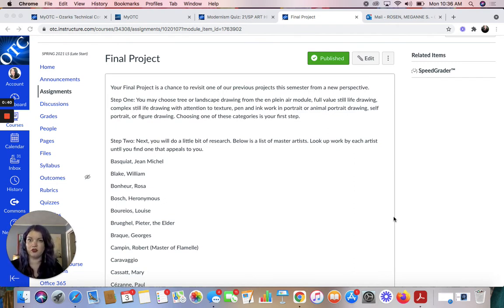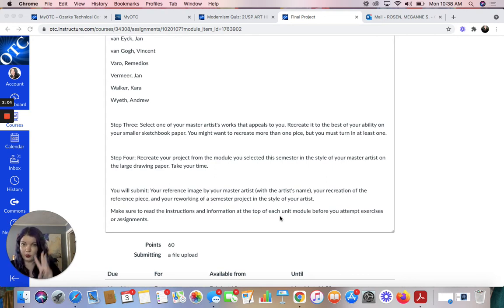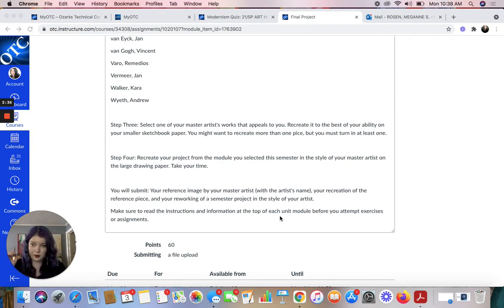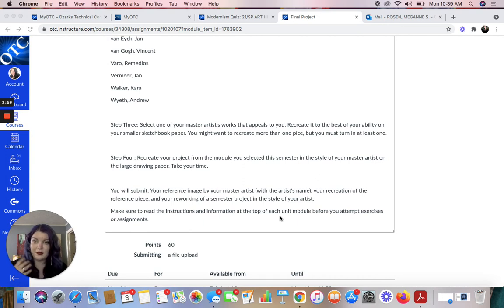Drawing I Final Project Instructions